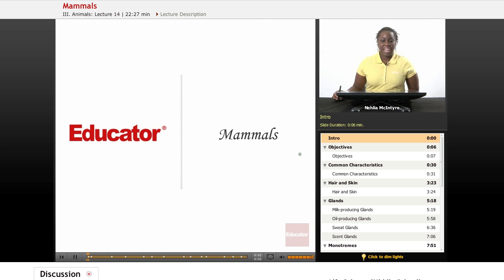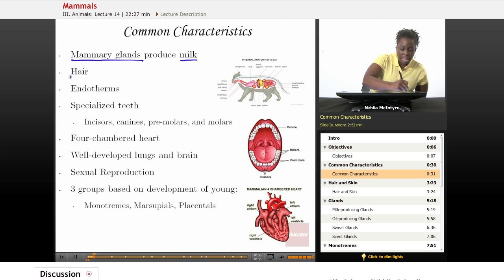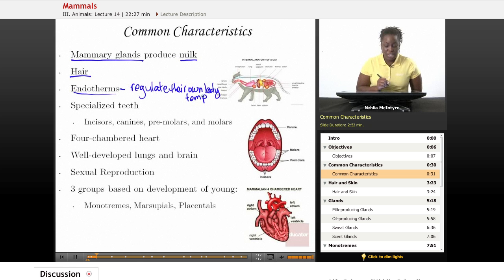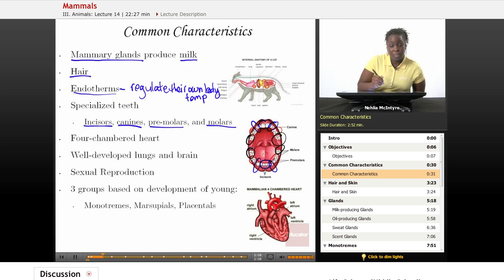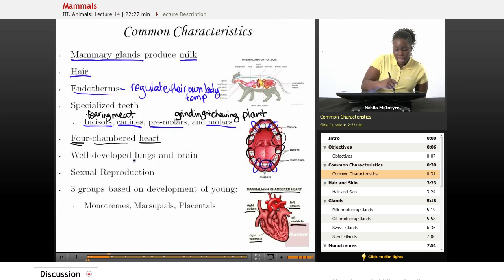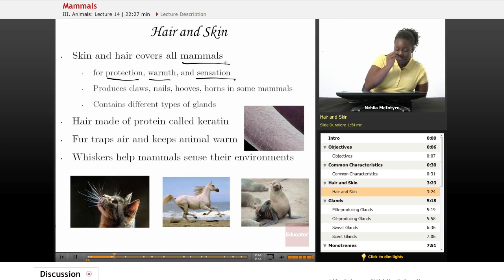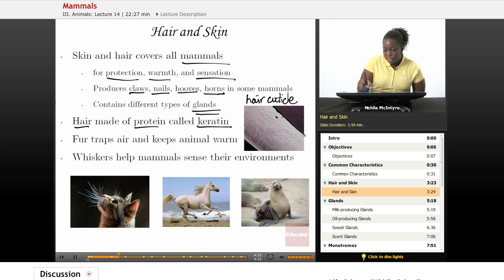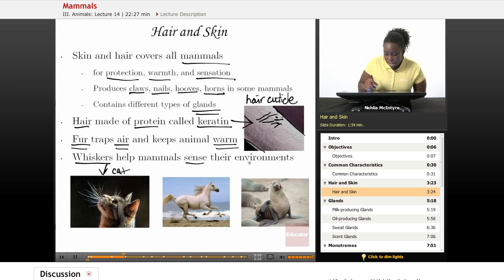Life Science - Mammals